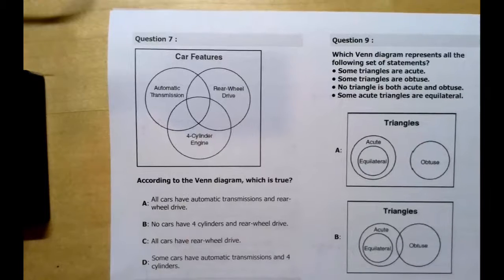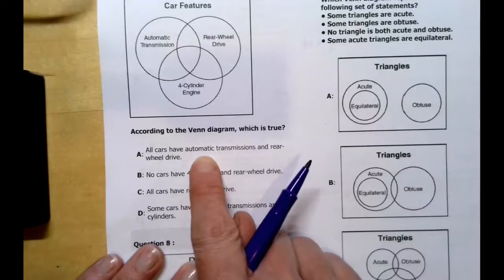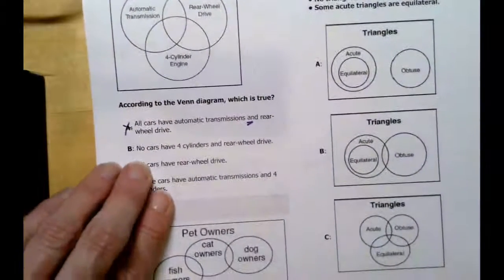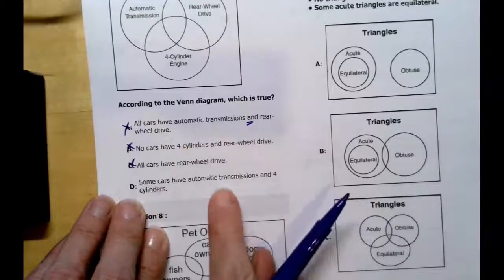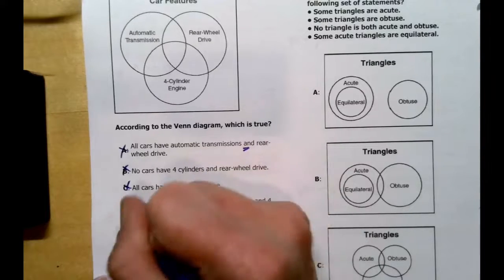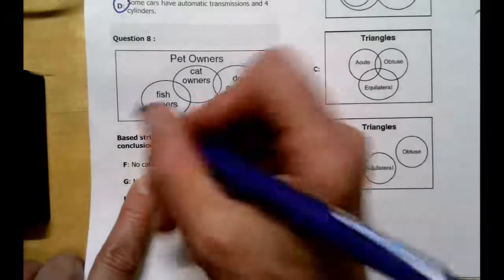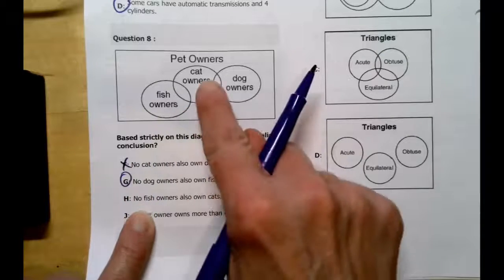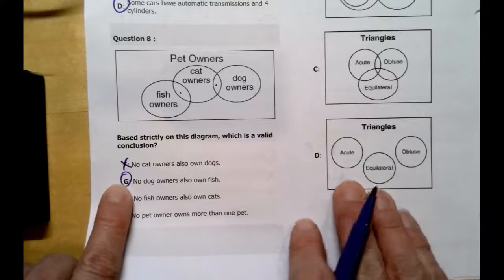GeoHN Unit 2 Extra review